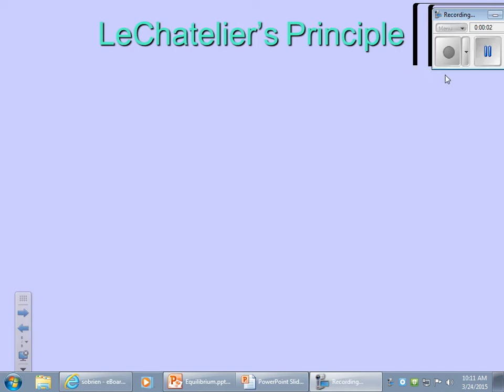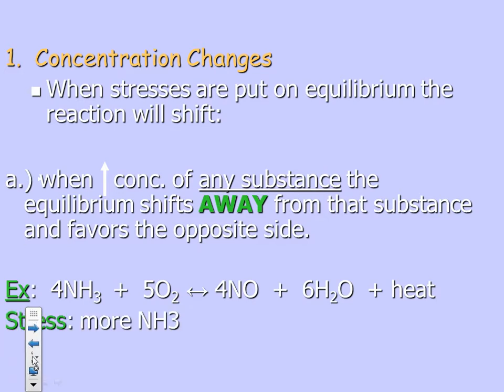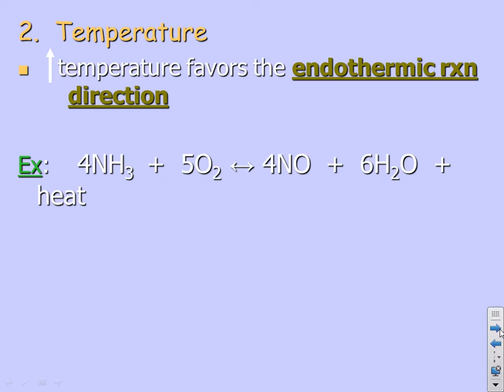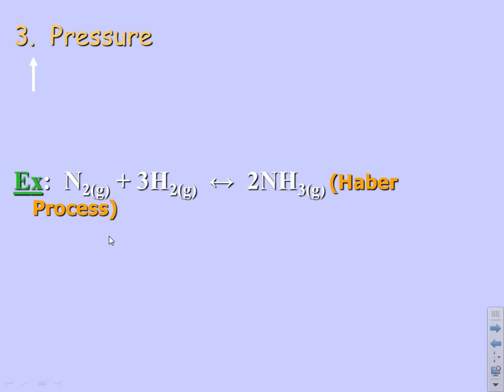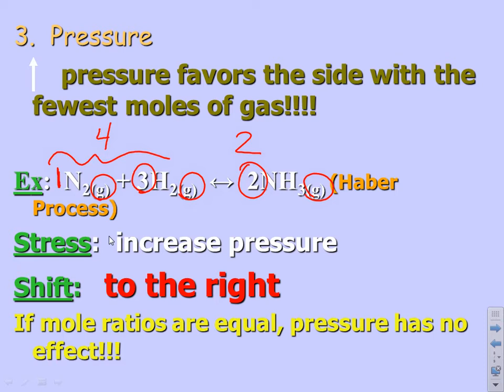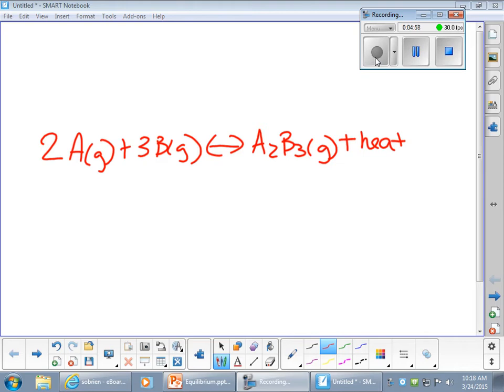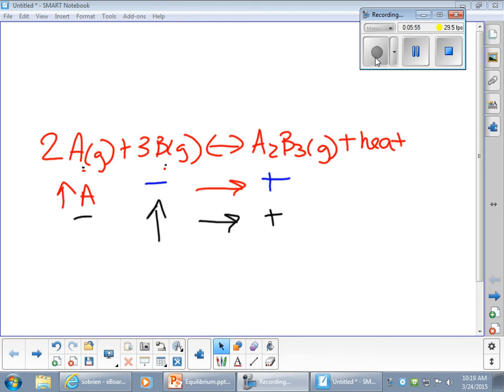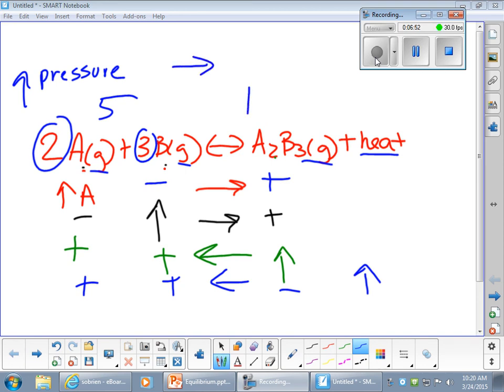le chatelier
Description